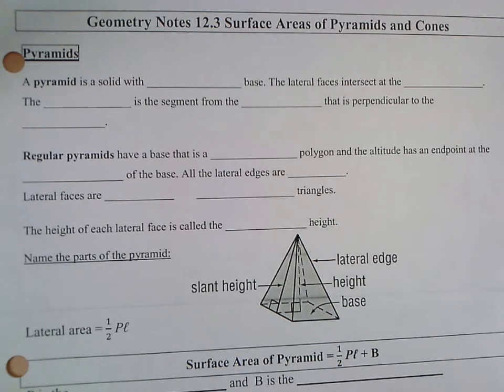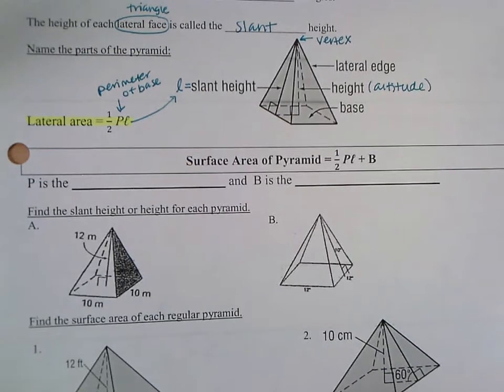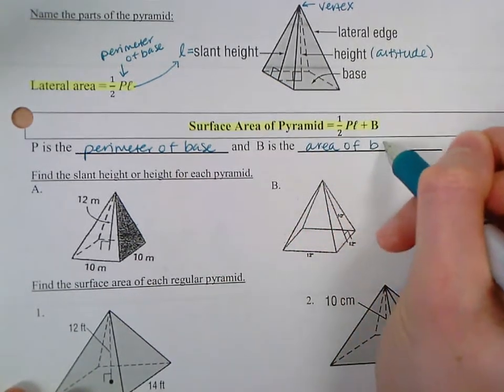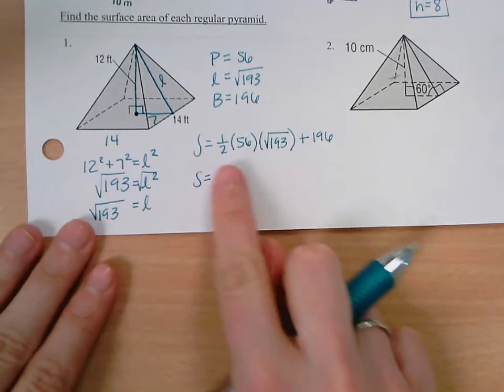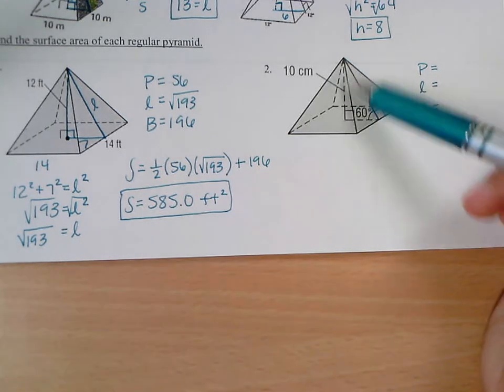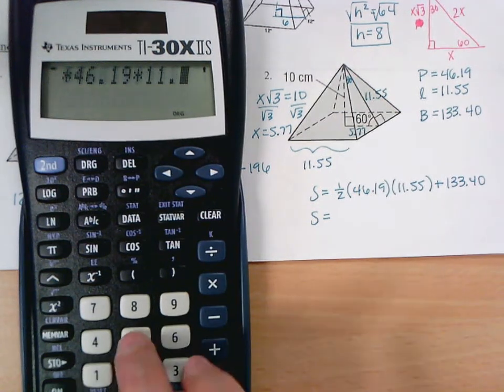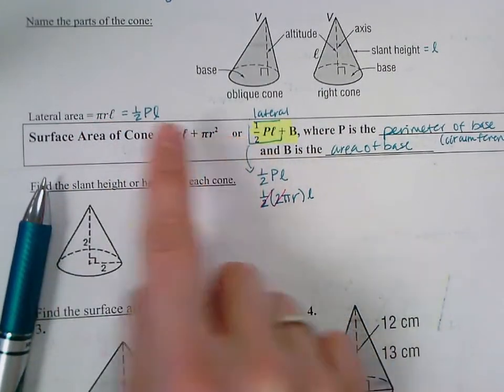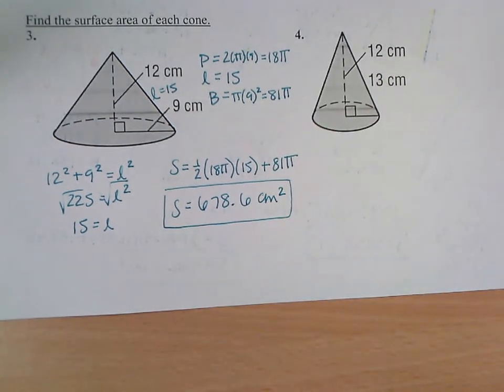Geometry Lesson 12.3 Surface Areas of Pyramids and Cones